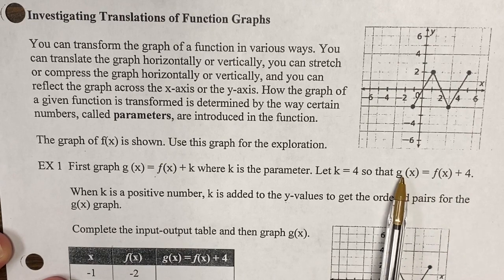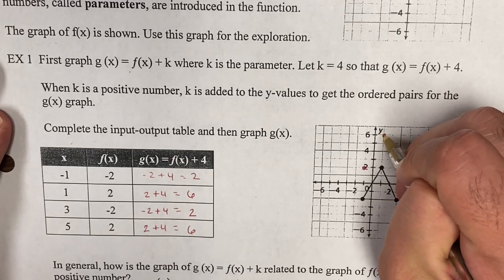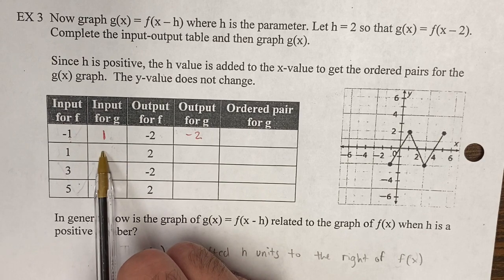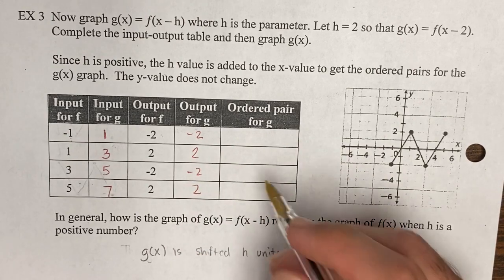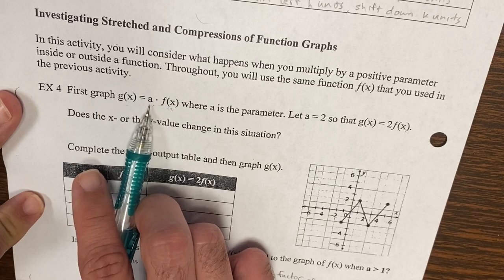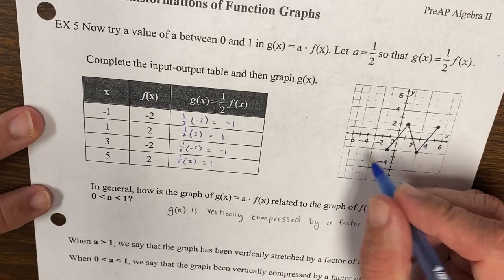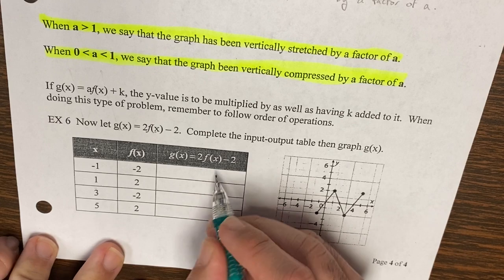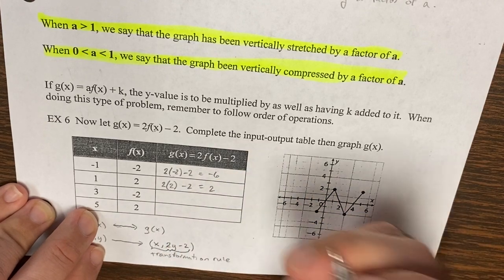Transformations Day 1